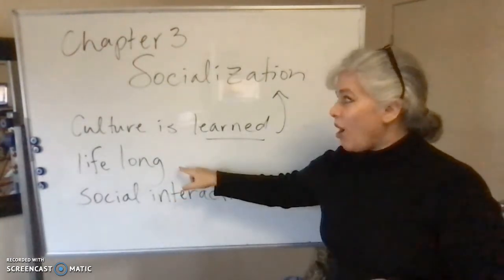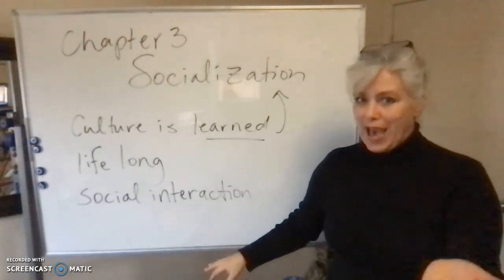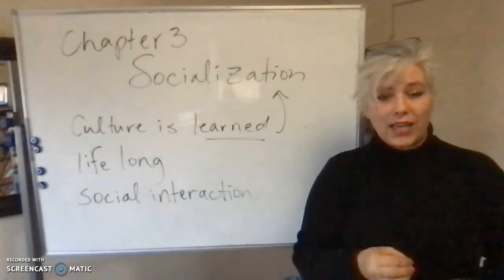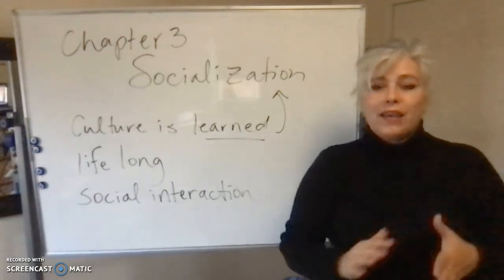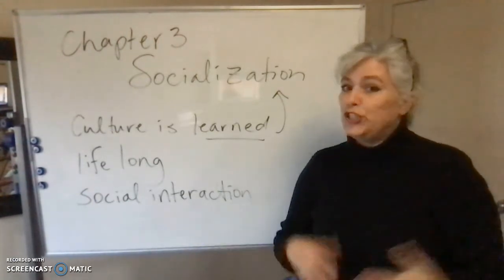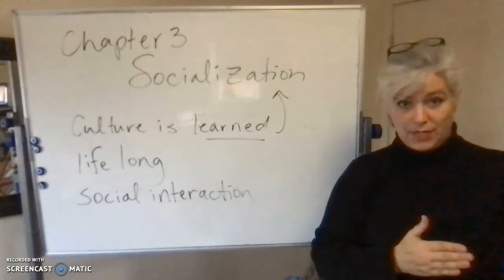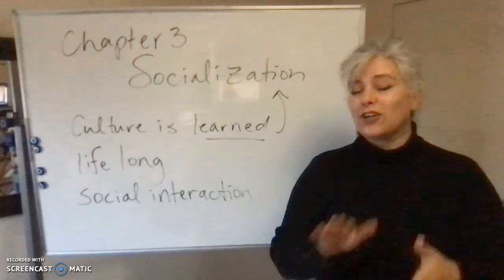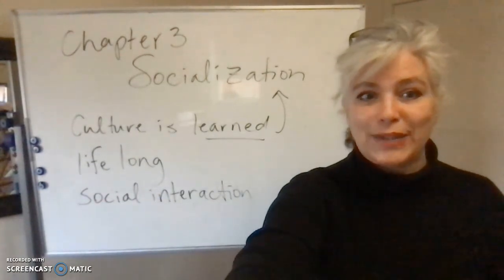week 4 lesson 3 sociology socialization intro